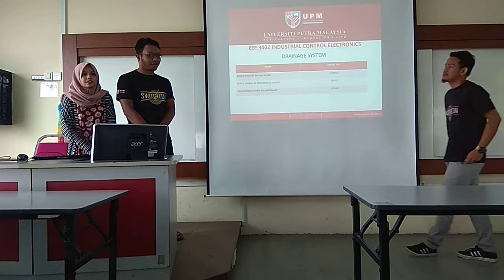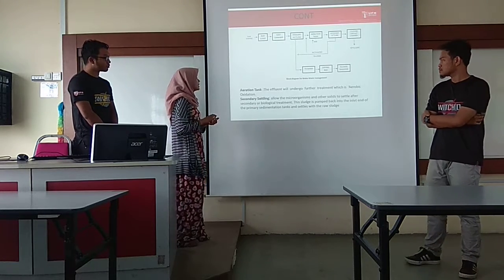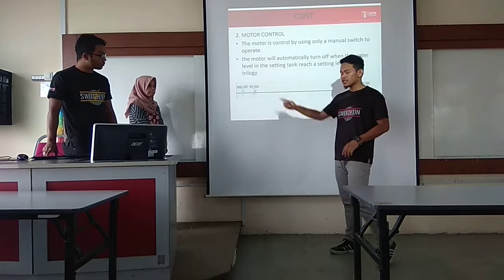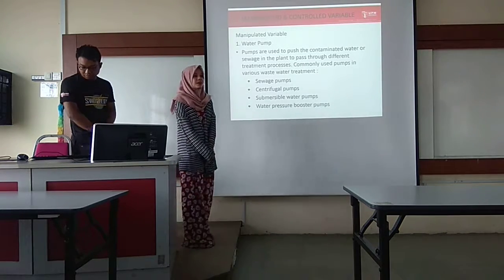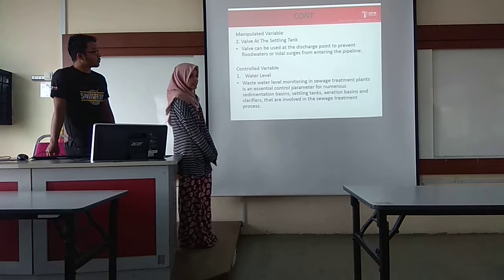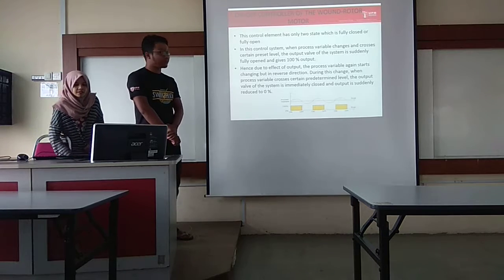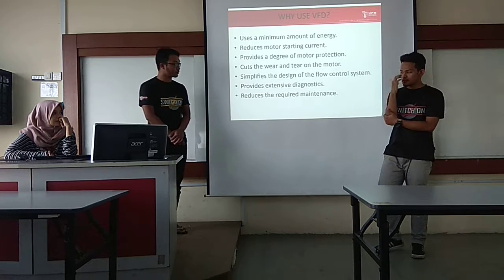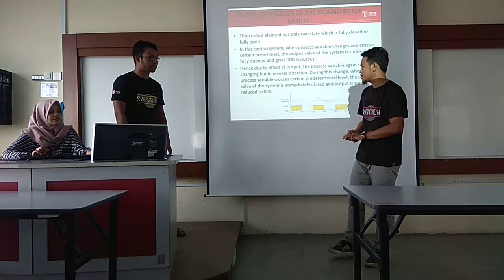drainage system_industry control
drainage system